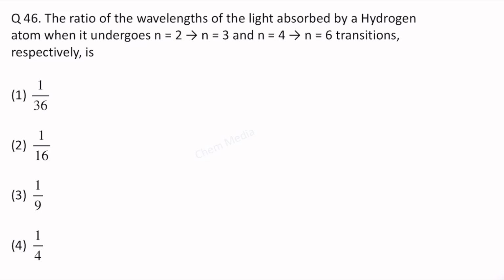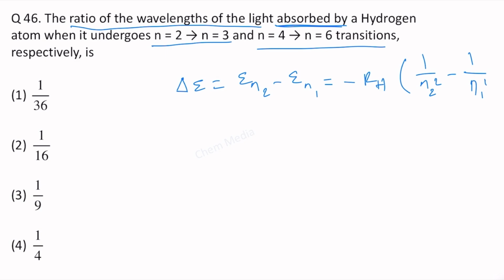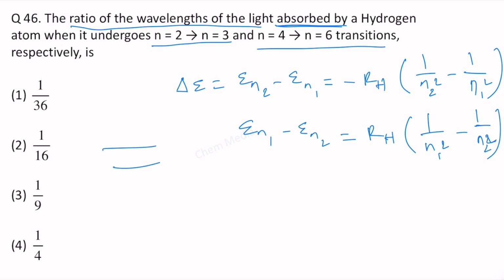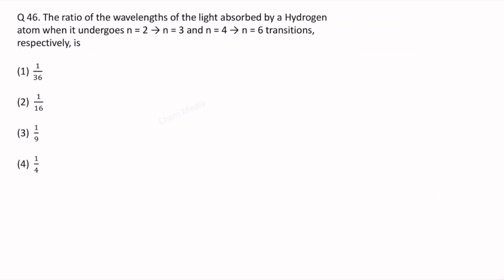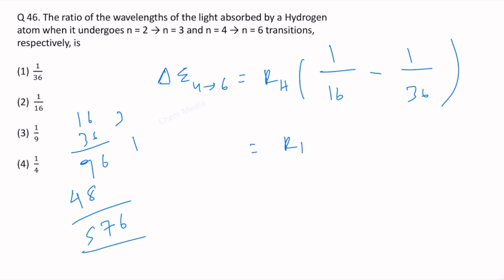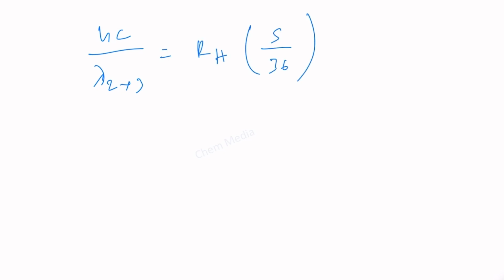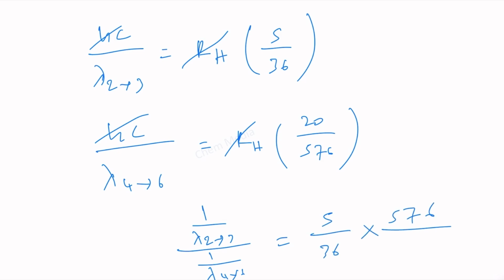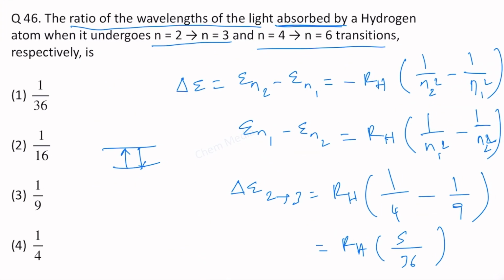The ratio of the wavelengths of the light absorbed by a Hydrogen atom when it undergoes n = 2 → n =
The ratio of the wavelengths of the light absorbed by a Hydrogen atom when it undergoes n = 2 → n = 3 and n = 4 → n = 6 transitions,
respectively, is

 (1) 1/36

(2)  1/16

(3)  1/9

(4)  1/4